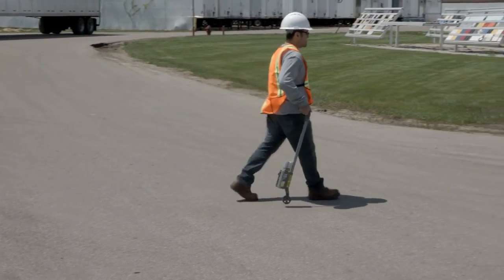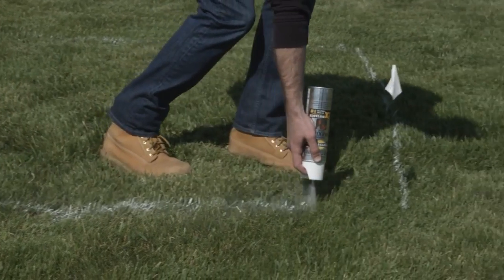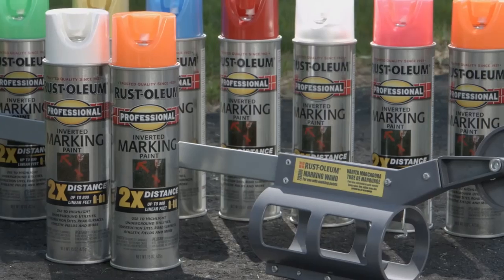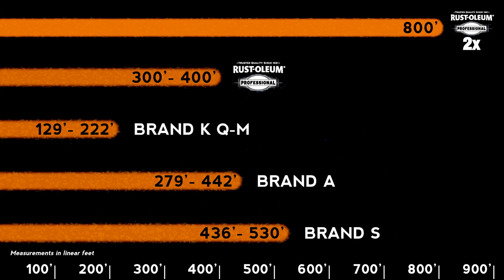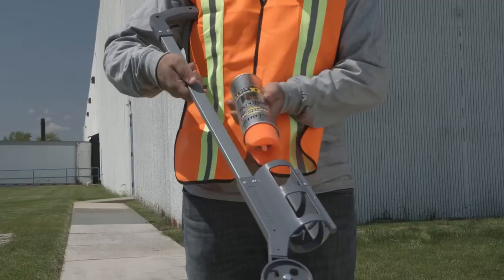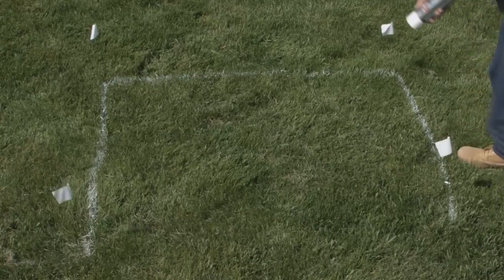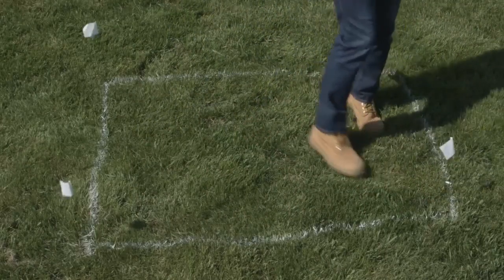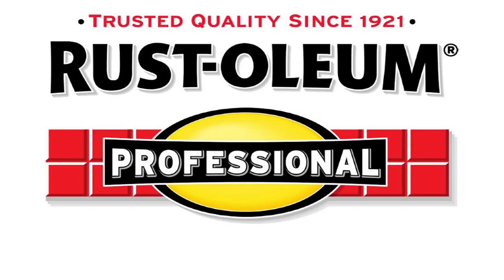M1600 System SB Precision Line Marking Paint - Caution Blue RLM203022